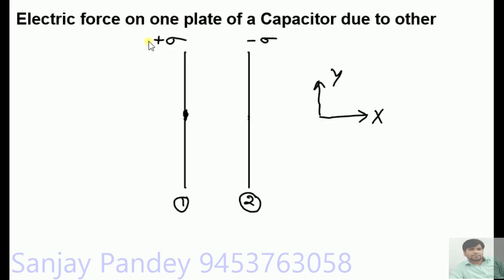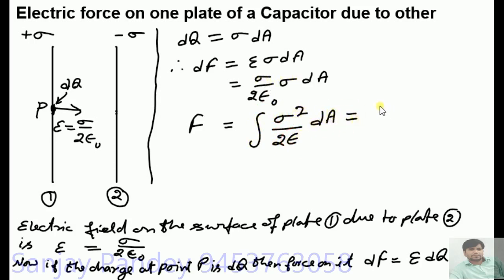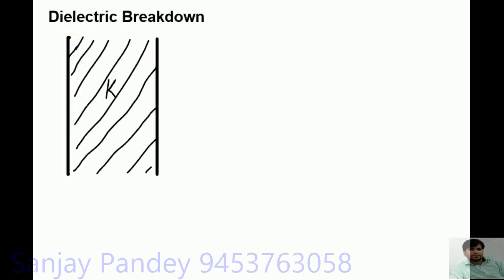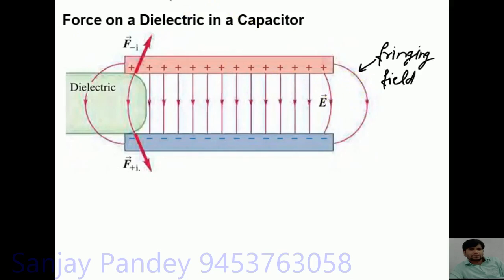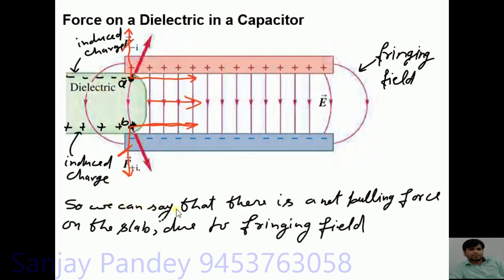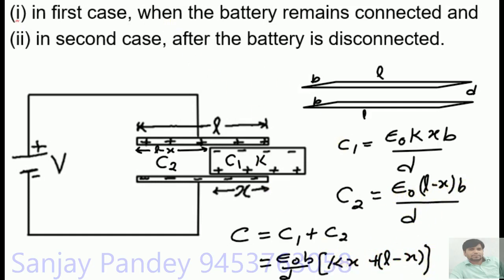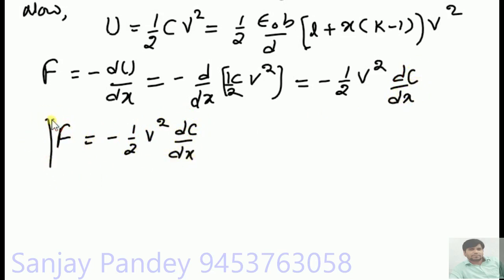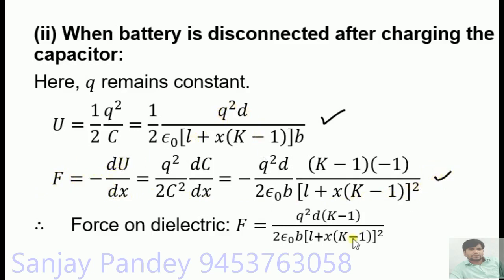Capacitors Part V by Sanjay Pandey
Here we have discussed the electric force on plates of capacitors, dielectric breakdown, dielectric strength, fringing field, and force on a dielectric slab due to fringing field.